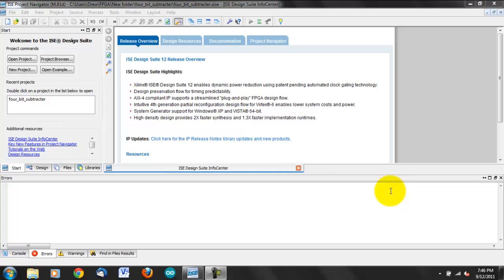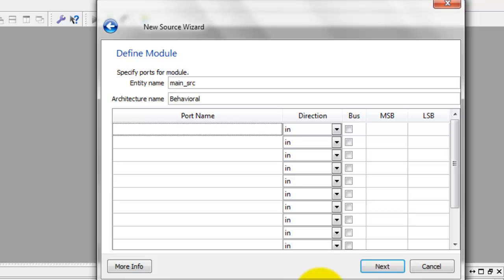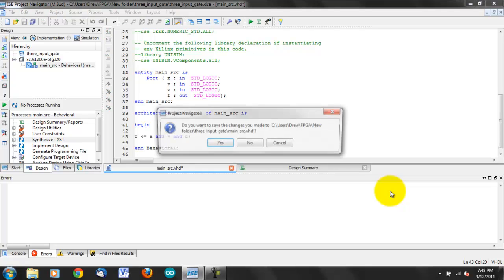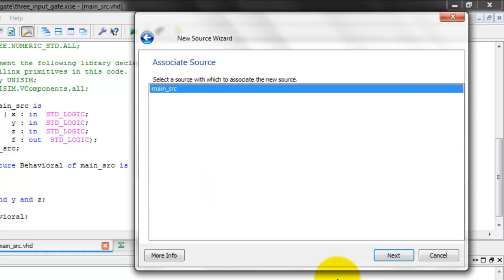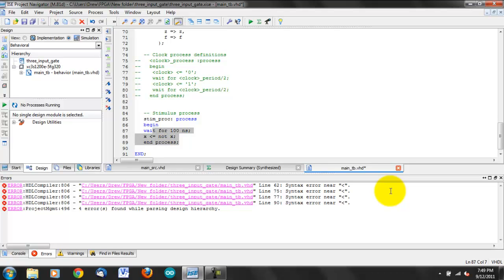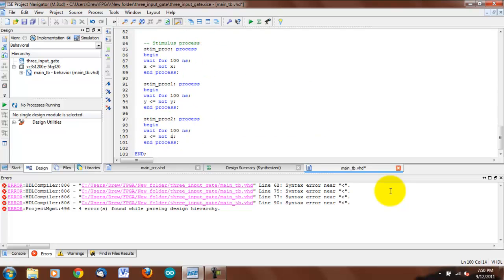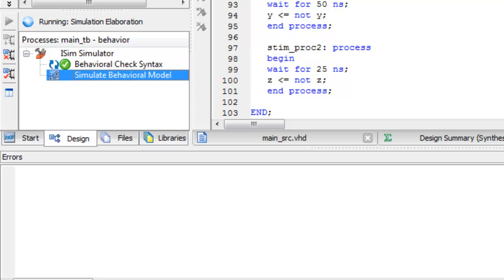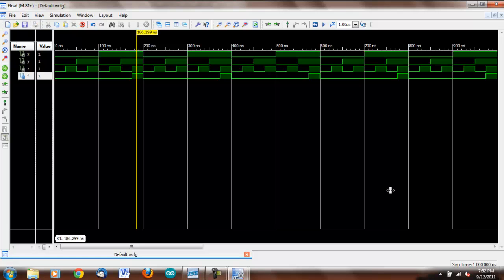Creating a Simple VHDL Testbench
How to create a simple testbench using Xilinx ISE 12.4